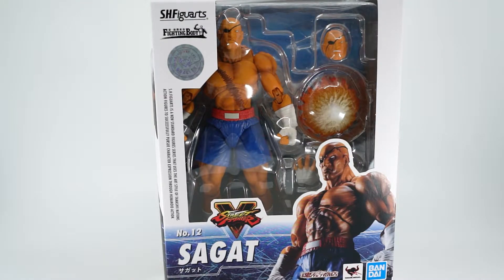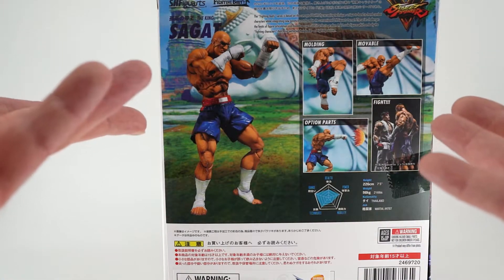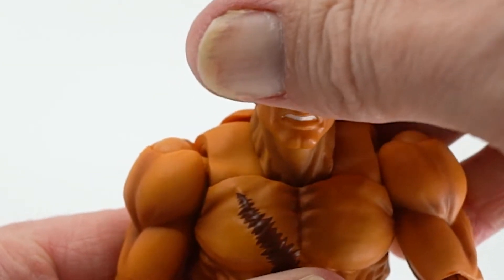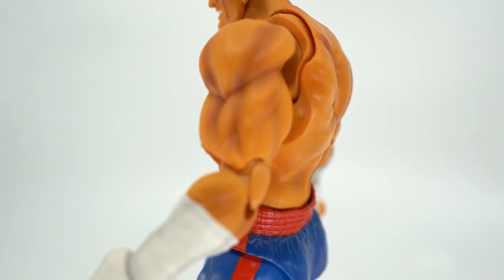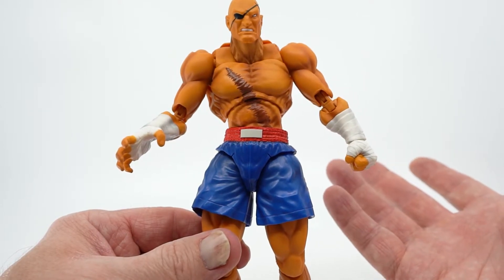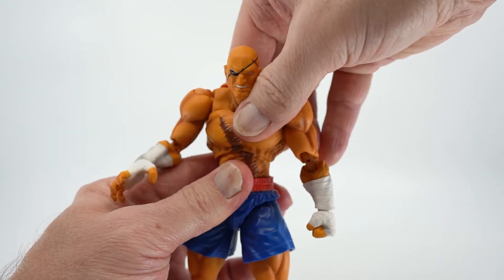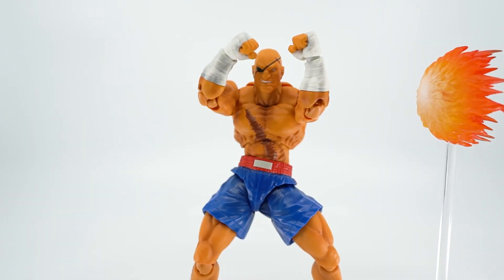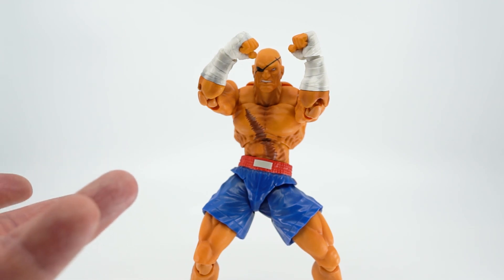S.H. Figuarts Street Fighter V Sagat Figure Review!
Lets take a look at the next entry in the Street Fighter line from S.H.Figuarts Sagat!